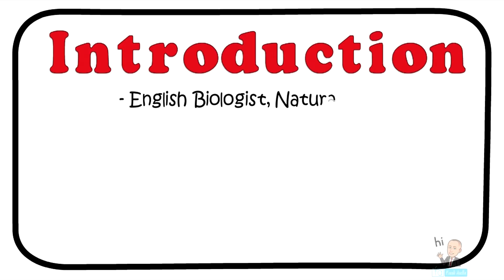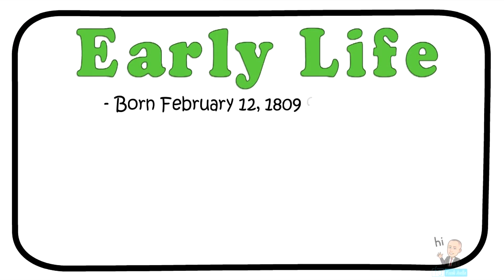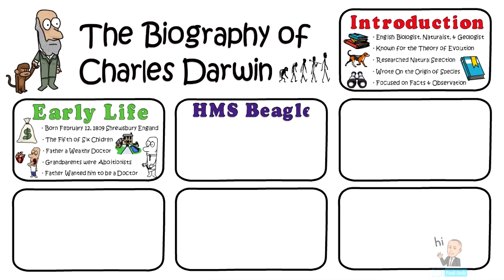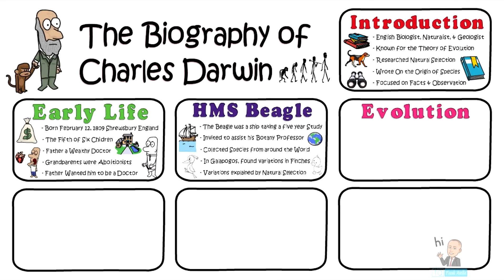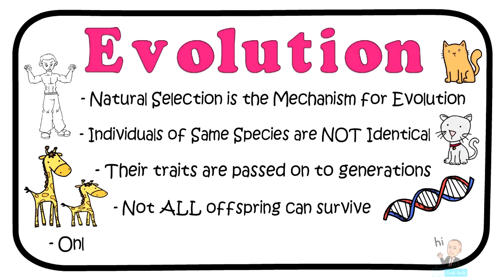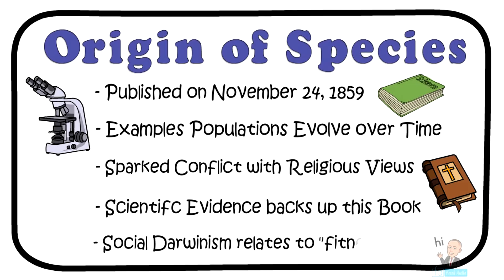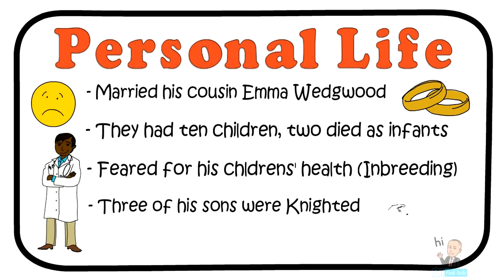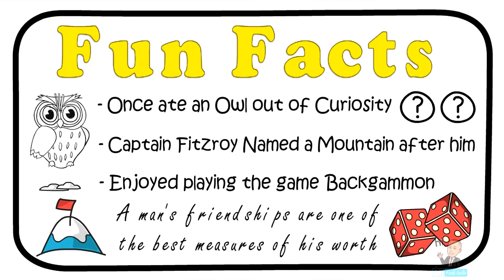Charles Darwin: The Biography Shorties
This biography video will answer the following questions; What theory is Charles Darwin famous for? What did Charles Darwin discover? What is Charles Darwin's theory of evolution? What are the 5 main points of Darwin's theory? What are the 4 main points of Darwin's theory of evolution? What are the 4 main points of natural selection? What is Darwin's theory in simple terms? What are the 4 main ideas of natural selection? What are the 4 reasons that natural selection occurs? What are the 4 principles of evolution? What are the 5 points of Darwin natural selection? What is natural selection by Charles Darwin? What are the 3 theories of evolution? What are the 5 main principles of natural selection? What are Darwin's three principles of natural selection? What are three major strengths of Darwin's theory of evolution by natural selection? What are Darwin's five theories of evolution? When did Charles Darwin propose the theory of evolution? What is the theory of evolution? What is the difference between Darwinism and evolution? What is the modern day theory of evolution? What are the four types of evidence for evolution? Is Evolution a Fact? When did humans start? Can a theory be proven? Who discovered evolution? This video is designed to teach you everything you ever needed to know about Charles Darwin. It will cover an introduction, his early life, his accomplishments, fun facts, personal life, and much more. This video is intended to help students at any grade level, teachers are encouraged to use these videos for their instruction. They are safe and friendly content, based on some of the most influential figures in world history. One must first learn and understand history or they will be doomed to repeat it. Some of the figures in these short biography videos are from world war 1, world war 2, the cold the war, the french revolution, the american revolution, american presidents, civil war leaders, civil rights leaders, the industrial revolution, the age of exploration, famous viking explorers, and other historical events.

Some of the Biography Shorties include Joan of Arc, Napoleon Bonaparte, Marie Curie, Florence Nightingale, King Henry the VIII 8th, Cleopatra, Thomas Edison, Abraham Lincoln, George Washington, Erik the Red, Leif Erickson, Pocahontas, Susan B. Anthony, Albert Einstein, Adolf Hitler, Mother Teresa, and Charles Darwin.